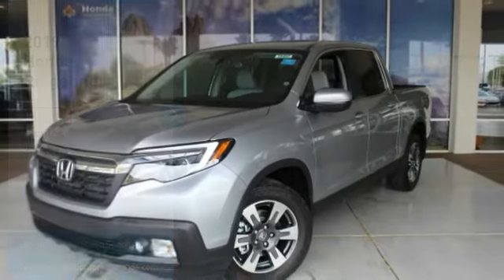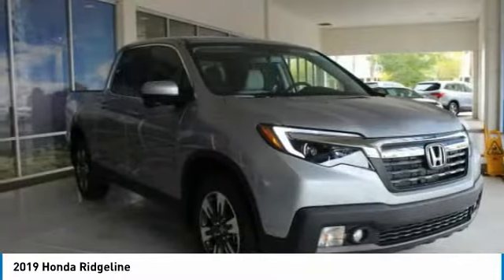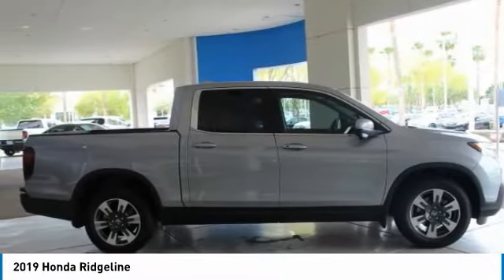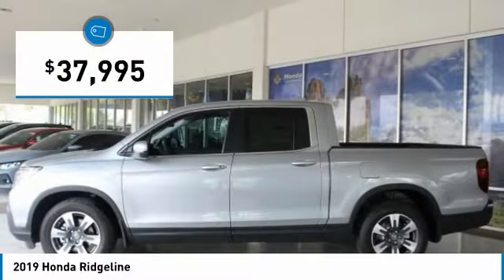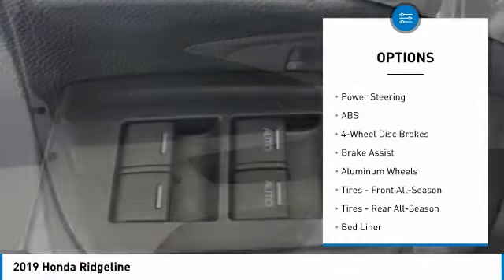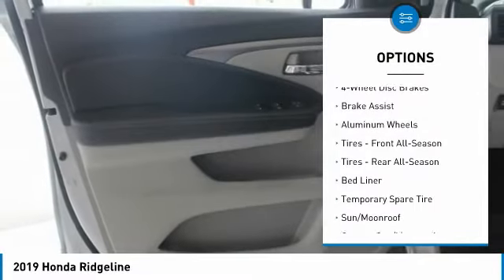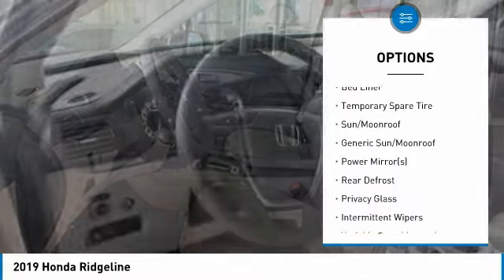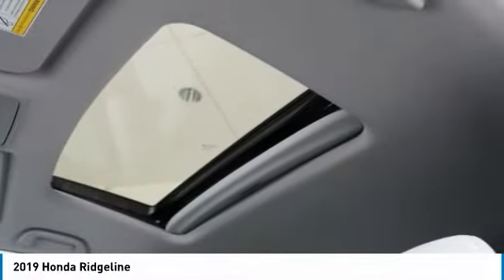2019 Honda Ridgeline 35981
2019 HONDA RIDGELINE Mesa, AZ
Stock# 35981

6229 E Auto Park Dr